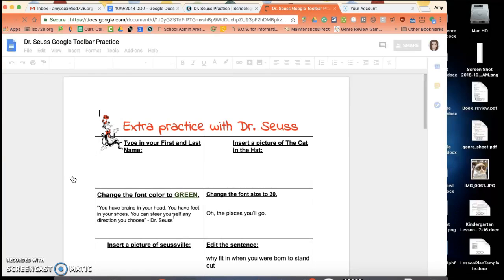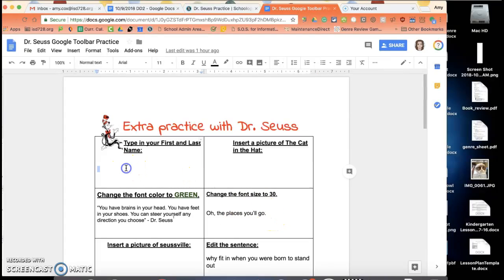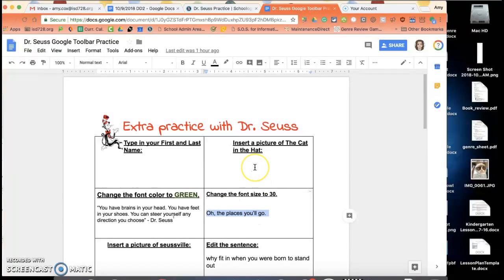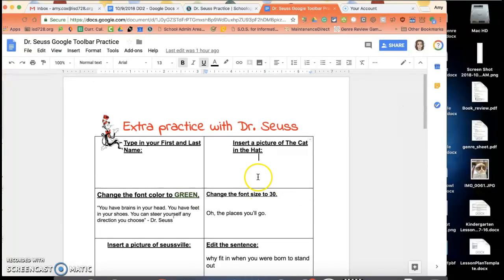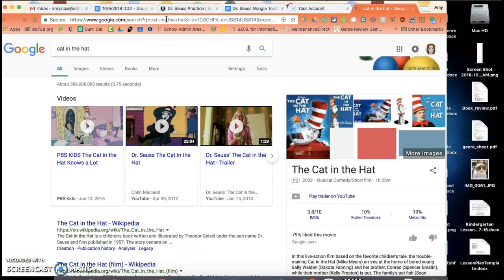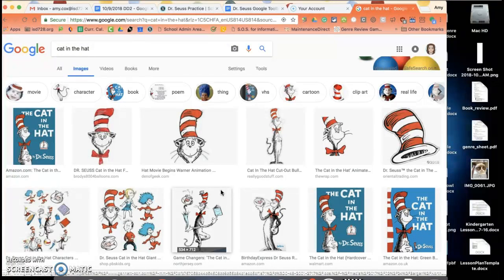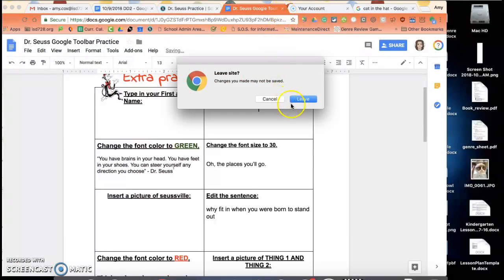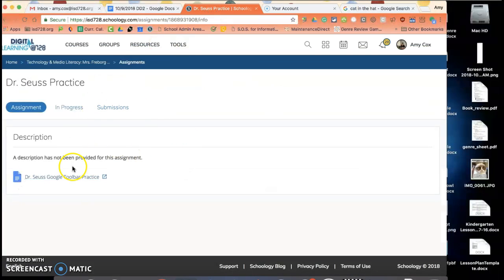Dr. Seuss Google Toobar Instructions